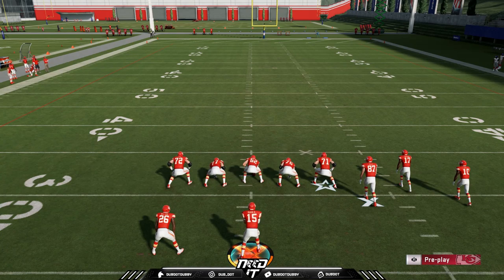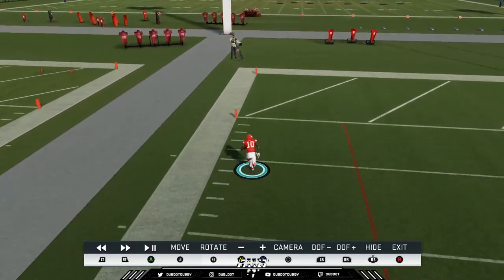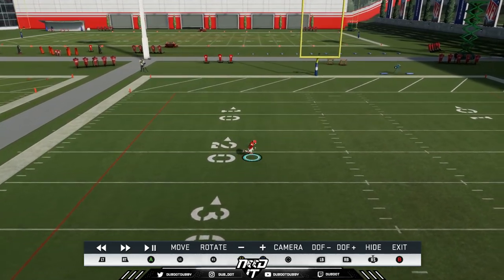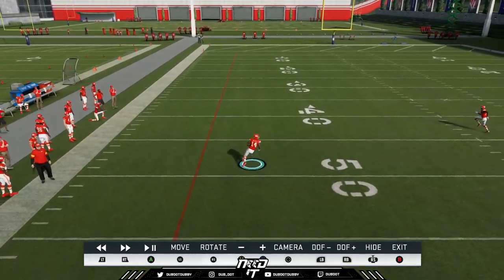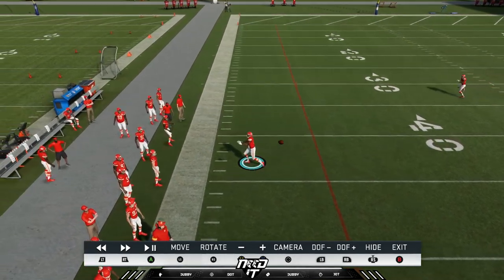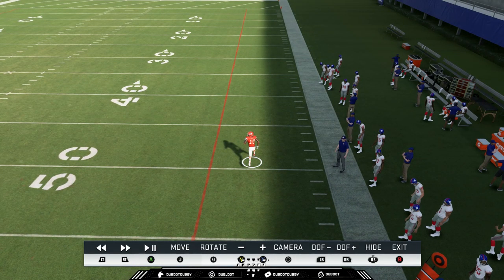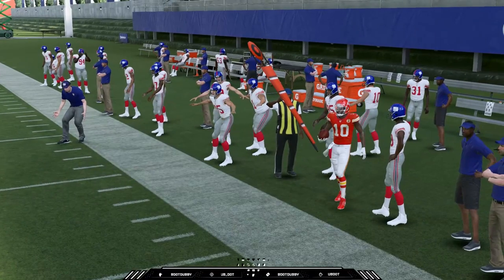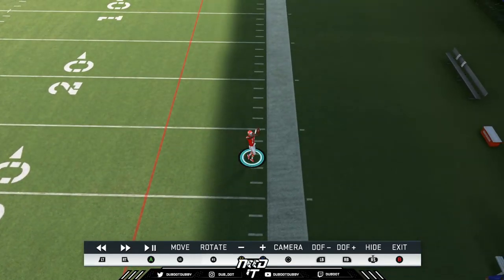Madden 20 - HOW TO SWERVE CATCH LIKE A PRO!!!!